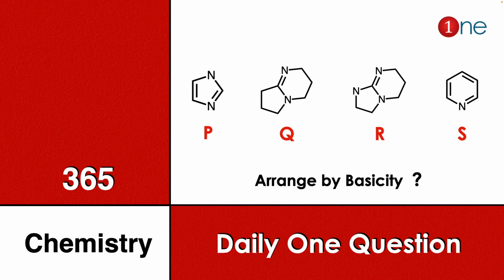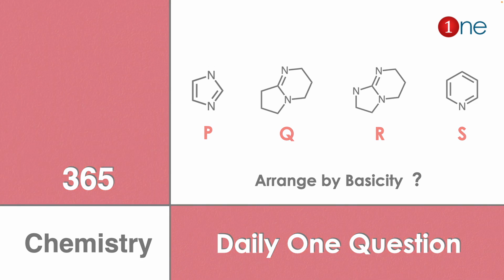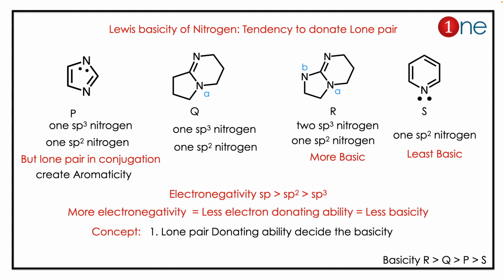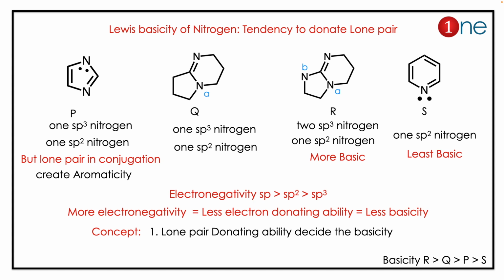Acidity & Basicity | Organic Chemistry | Problem | Question | Solved | Solution